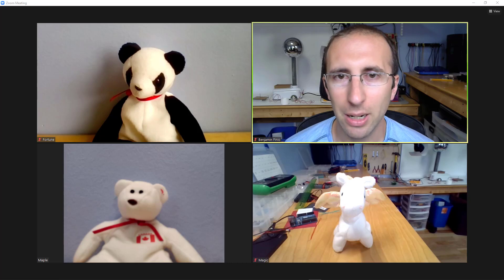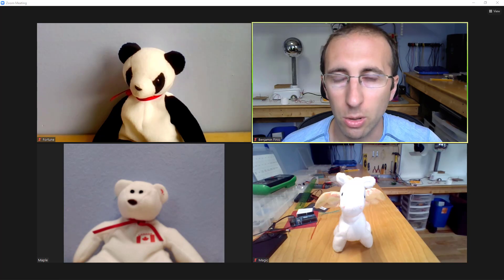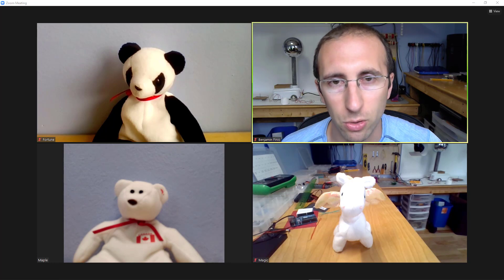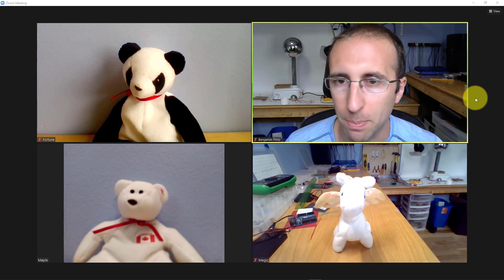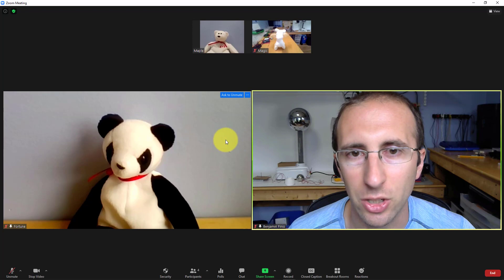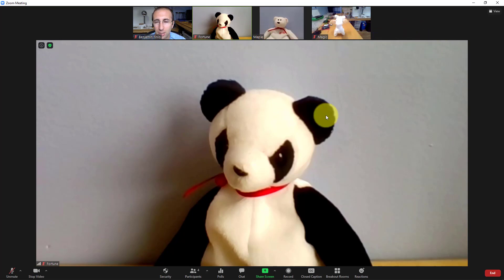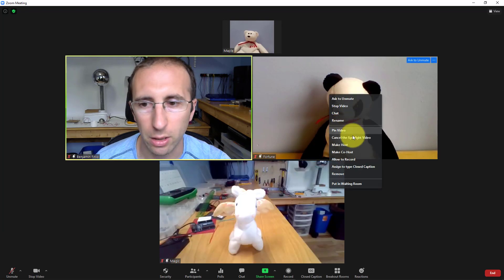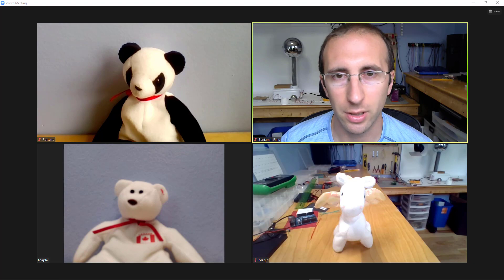Zoom Multi-Pin and Multi-Spotlight Video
Can I get side by side view of two participants at once? That's a question I've gotten a lot - so frequently that I listed it in my previous 5 Things You Can't Do in Zoom video However, the latest version of Zoom allows you to pin and spotlight multiple participants simultaneously. This video shows you how. You can find my other tutorials for teaching or learning online with Zoom in this playlist Have a question or a suggestion for another tutorial?